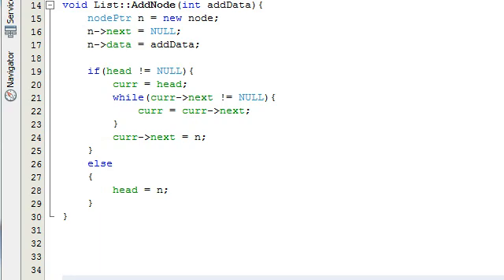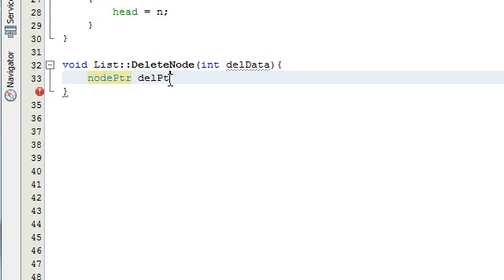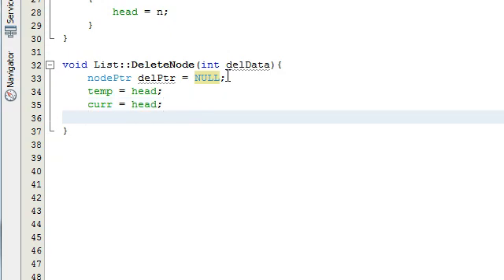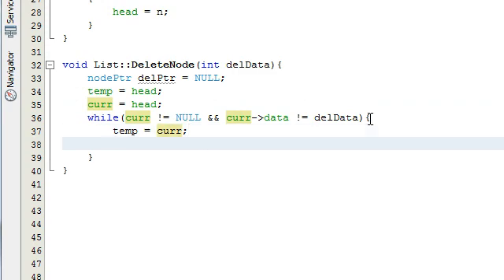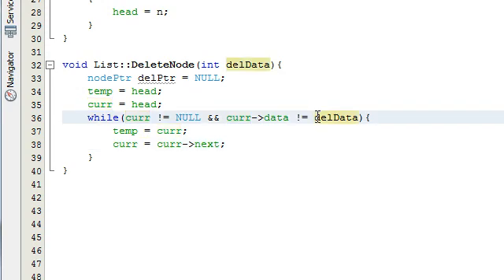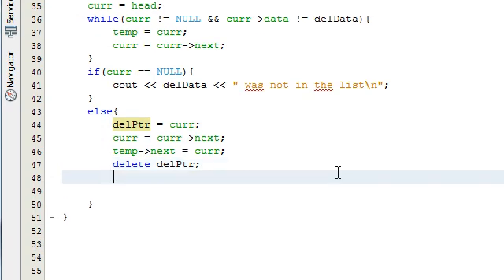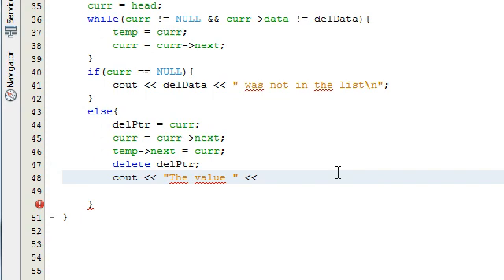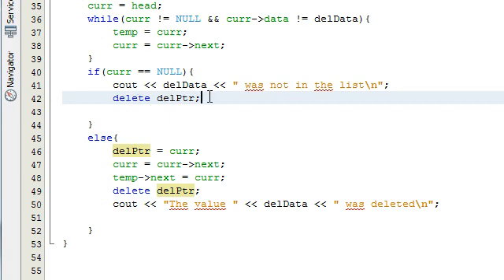Creating a Linked List Project in C++ Part 5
In this tutorial, I show how to define a DeleteNode function for the List class.